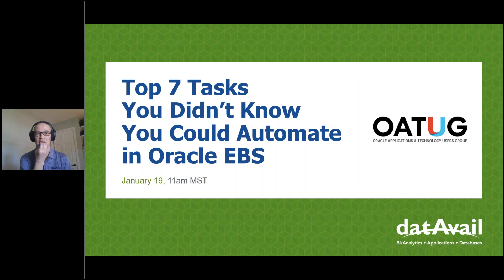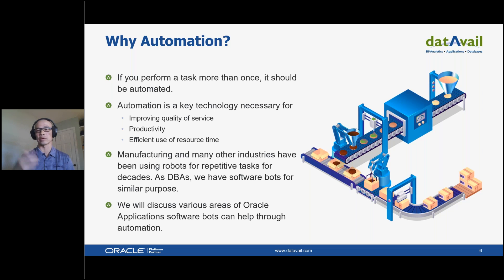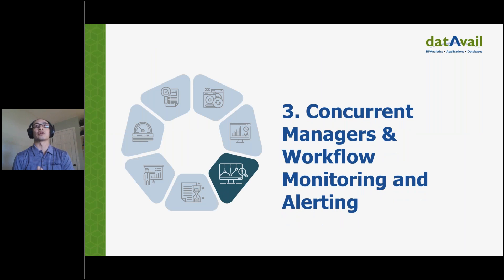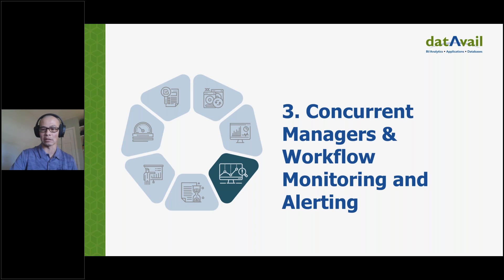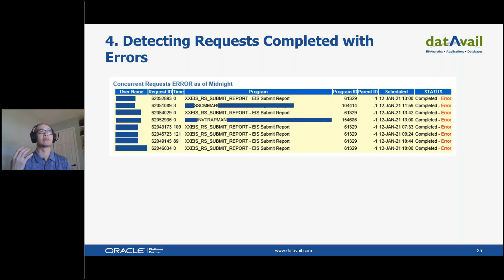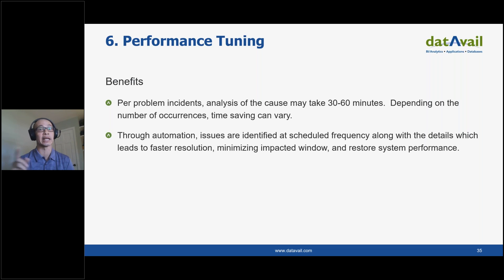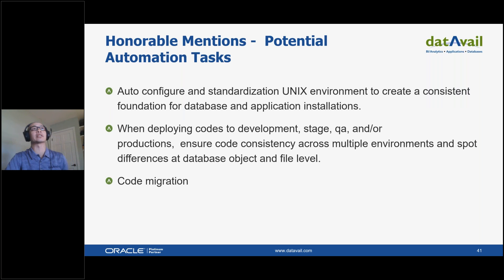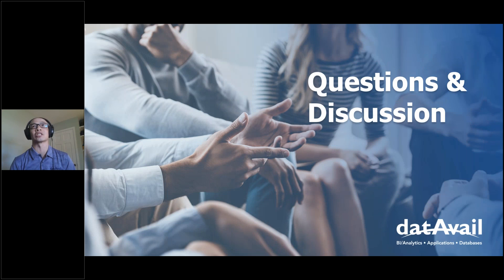Top 7 Tasks You Didn t Know You Could Automate in Oracle EBS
Automation is a key technology necessary for improving quality of service, productivity, and efficient use of resources. Manufacturing and many other industries have been using robots for repetitive tasks for decades. As DBAs for Oracle EBS and Oracle Database, we have software bots for the same purpose.

Watch this eLearning session we conducted with OATUG to learn the various areas of databases and applications where software bot automation can make a measurable difference. It addresses seven in particular that have been the most valuable in reducing the daily workload of our own DBAs and customers.